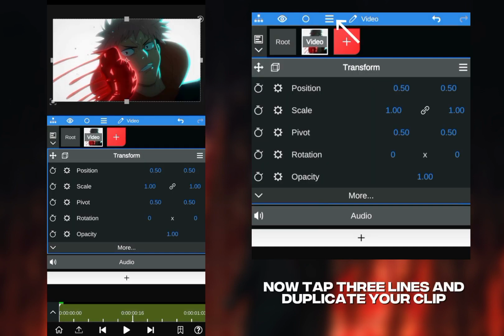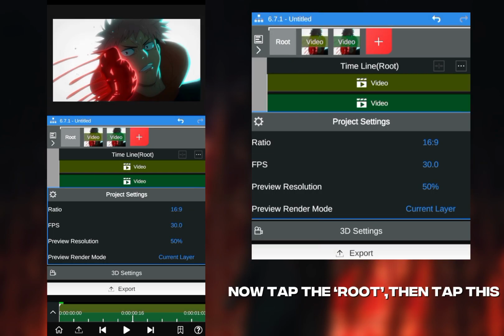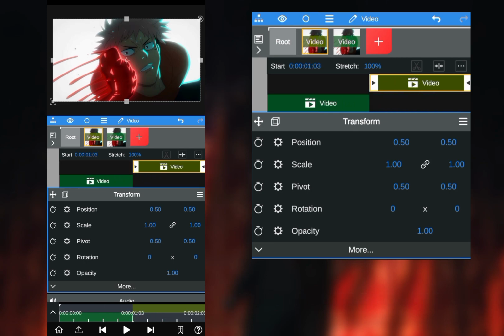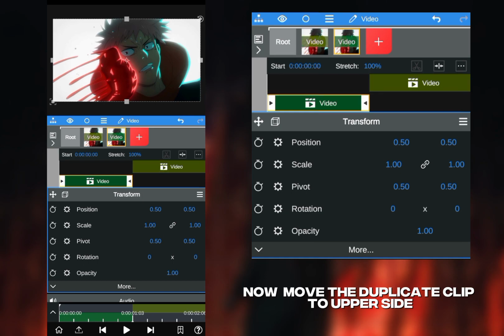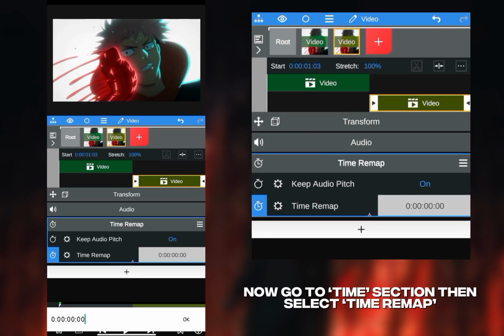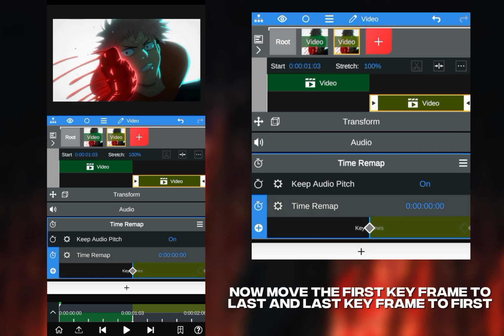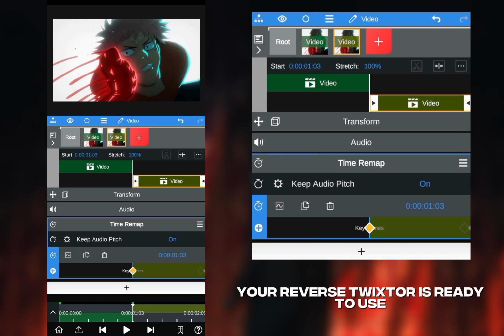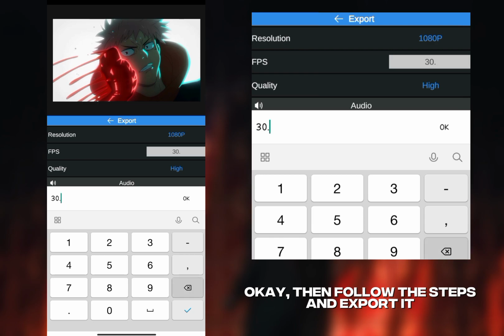Reverse Twixtor like Ae || Node Video Tutorial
◦•●◉✿💞THX FOR W∆TCHING💞✿◉●•◦